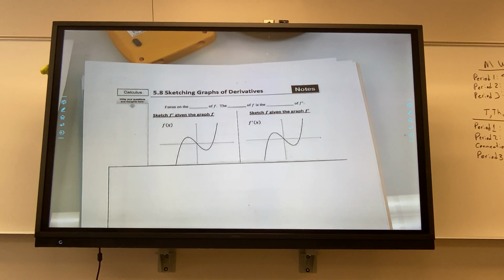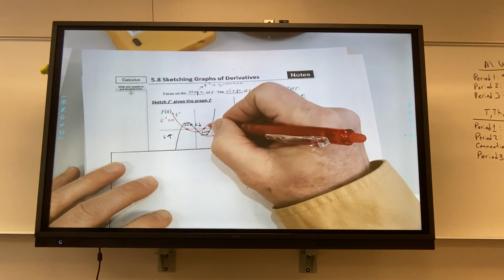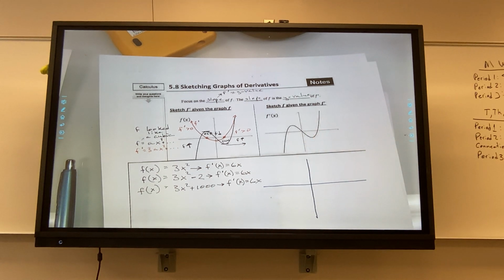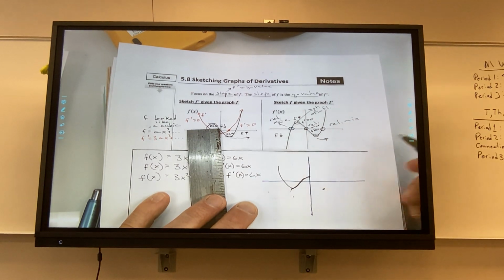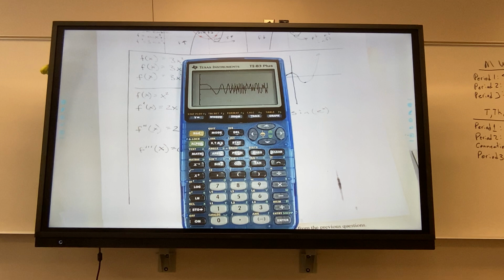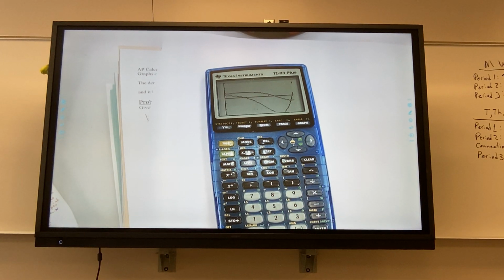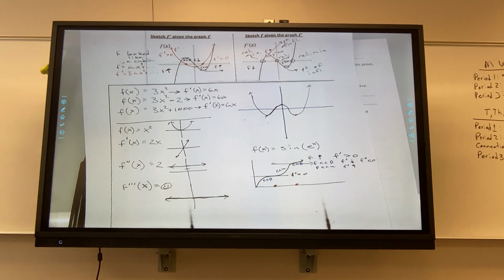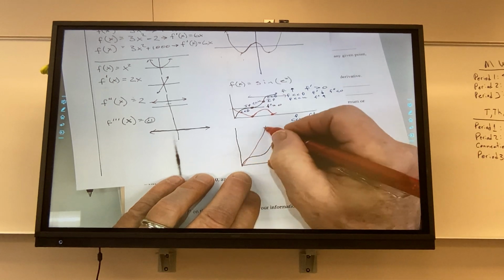Sketching Graphs and Their Derivatives